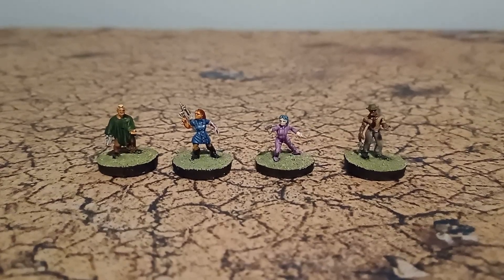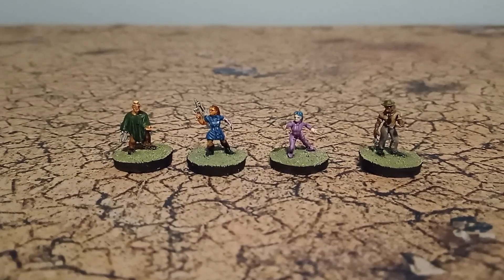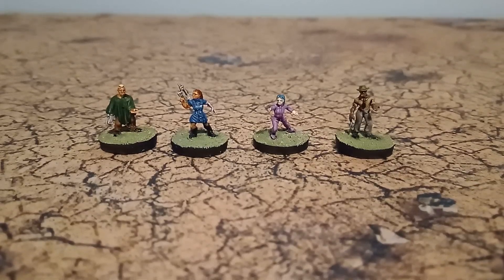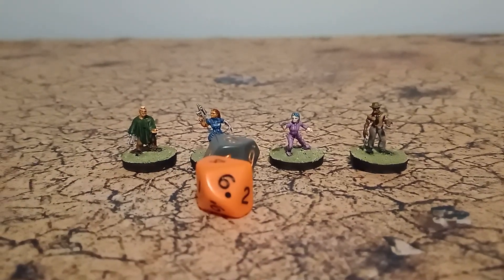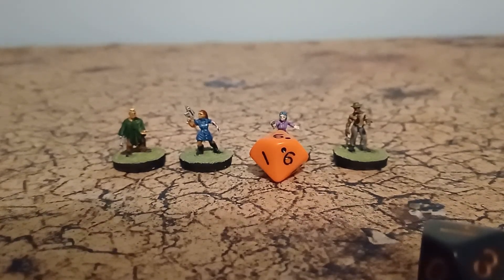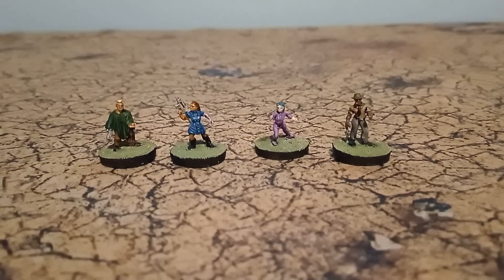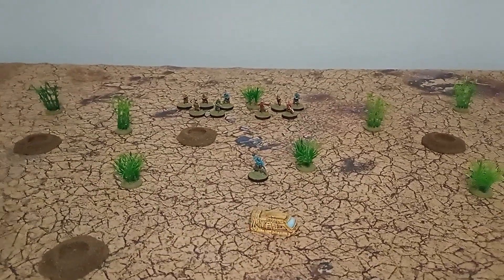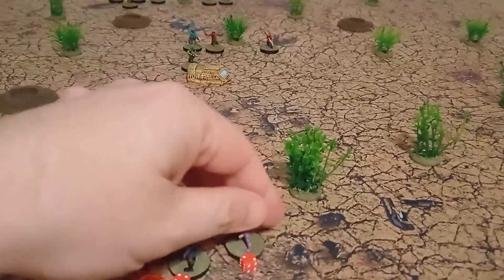Five Parsevs from Home 5-20 : Sand Over Fist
It's a new planet! We've been pretty lucky so far, and this new planet can't be that bad!

...Can it?